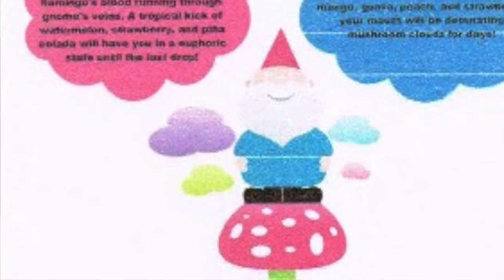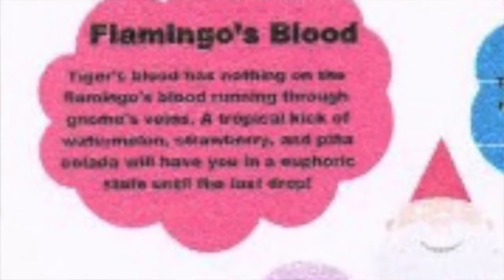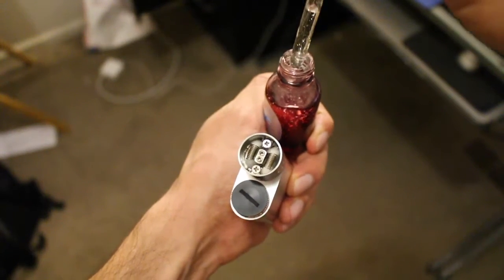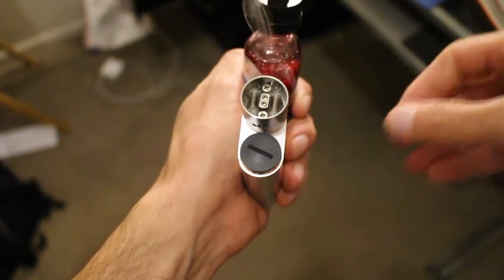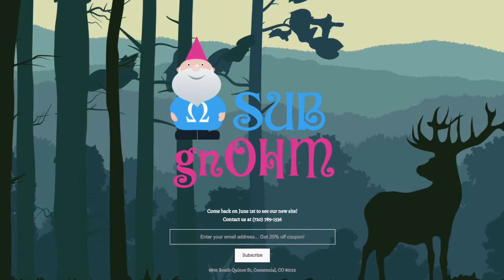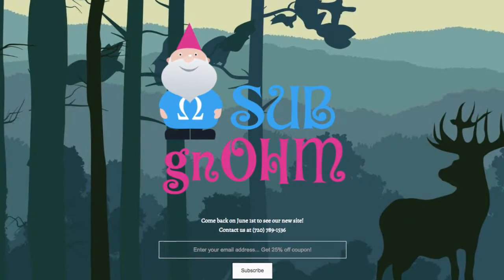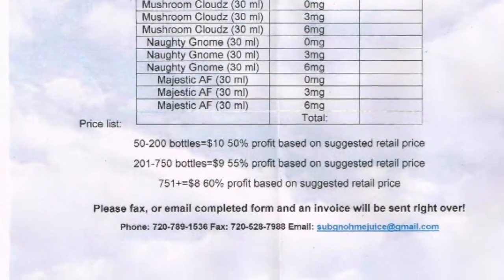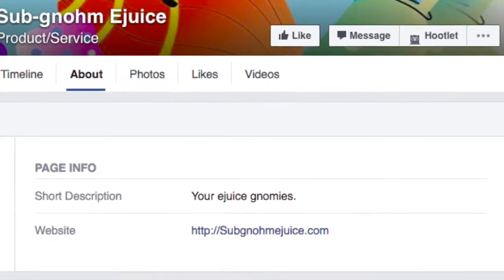Sub Gnohm E-Juice - Flamingo's Blood - Strawberry, Watermelon, Pina Colada